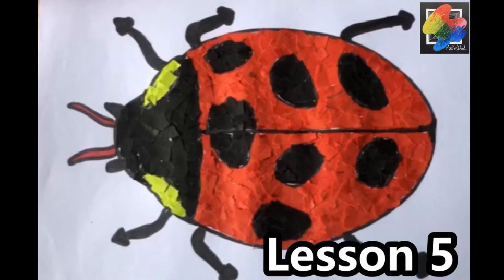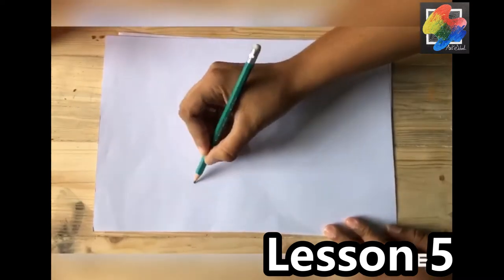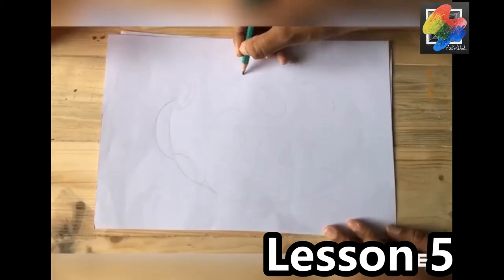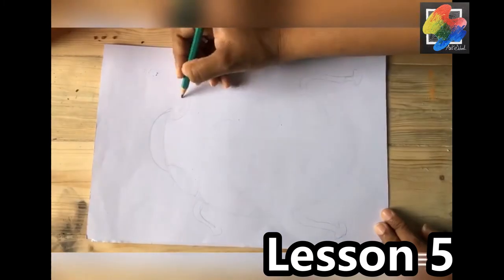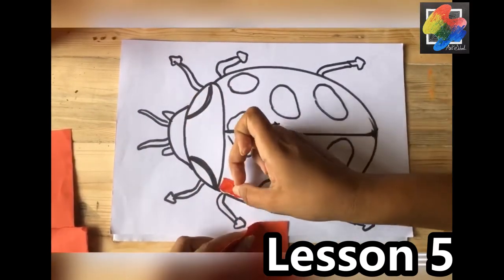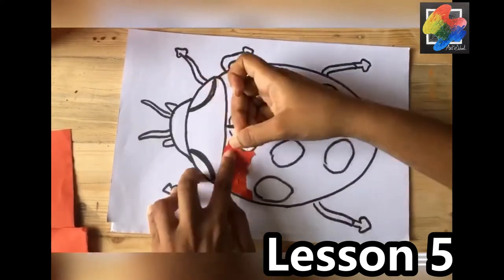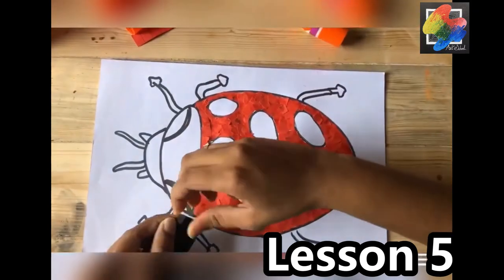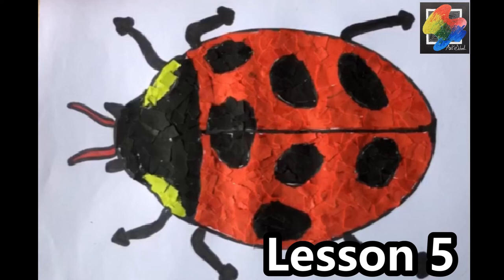Pasting A Ladybird # Collage art # Lesson 05 # [By Art School]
Hi friends this is our fifth lesson. This video teach you how to do a collage ladybird , tearing and pasting activity on a ladybird. Stay with us for more lessons.